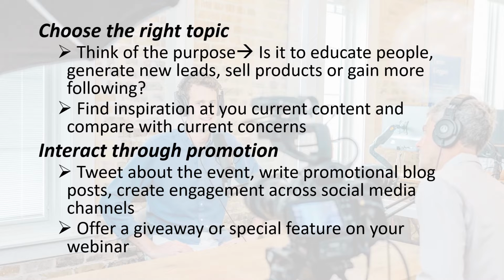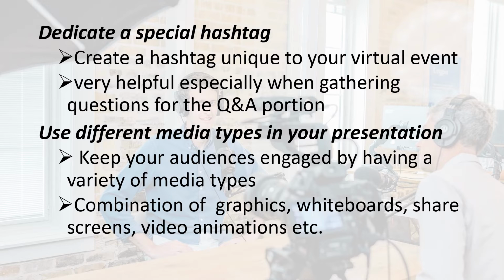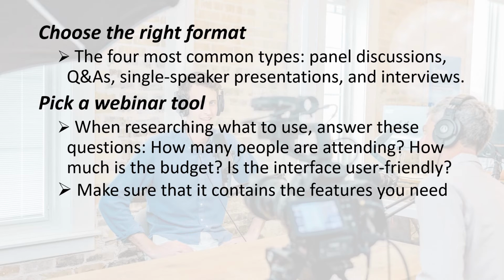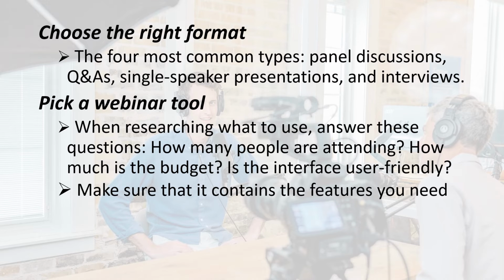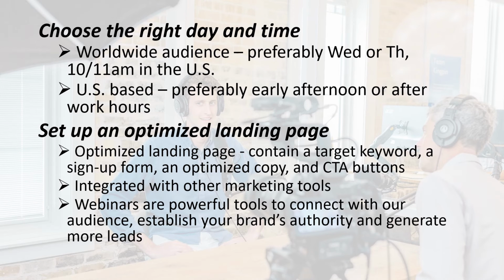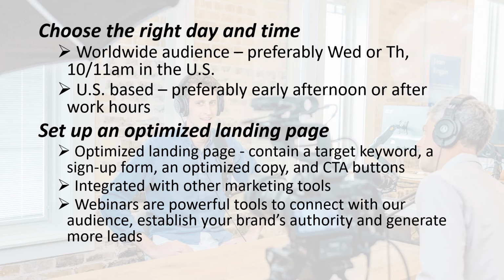Sales Webinar Creation - Useful Sales Webinar Tactics, Tips, And Best Practices [video 03]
In this module our trainer will go over some useful webinar tactics, tips, and best practices so, get ready to take some notes.

"Discover the Entrepreneur's Secret to Selling High-Ticket Products and Services for $497, $997 or More and Converting Cold Paid Traffic into Sales by as Much as 35%!” You're about to get your hands on the ultimate blueprint to run your own automated webinars and cater to a large pool of hyper buyers using time-tested and proven sales strategies.